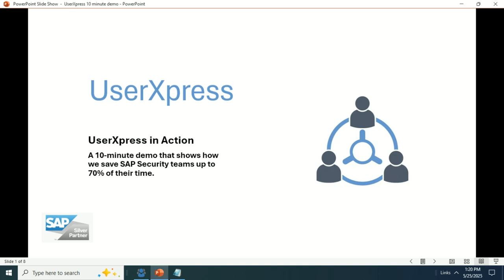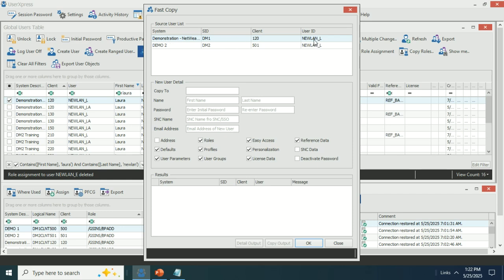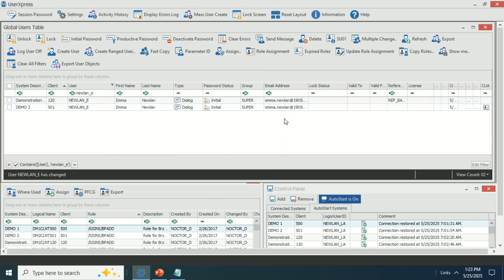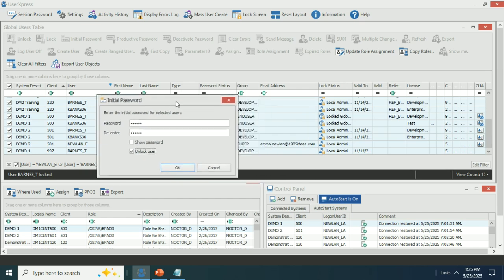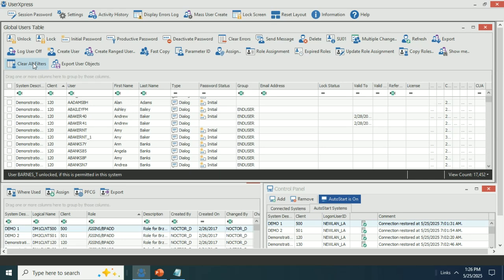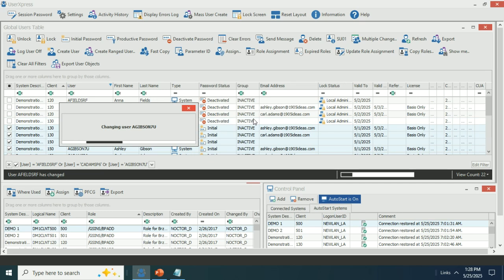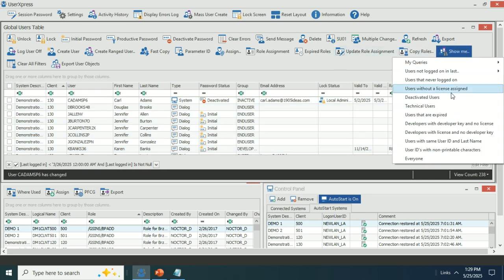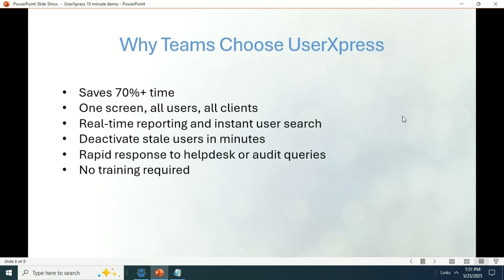UserXpress Demo - Save 70% of Your SAP User Admin Time (10-Minute Walkthrough)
See how SAP Security teams are saving hours each week with UserXpress.
In this quick 10-minute demo, we walk through how UserXpress simplifies user creation, role assignments, cleanups, and more—across all clients and systems from one screen.

No configuration. No consultants. Just results.

UserXpress installs in minutes and is used daily by global companies that care about speed, security, and simplicity.

Learn more and try UserXpress now at 1905ideas.com